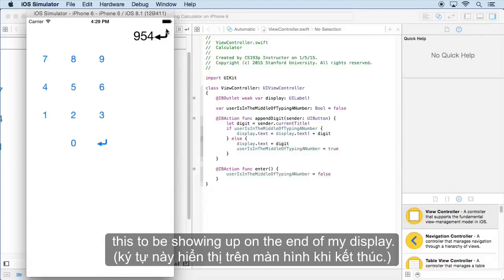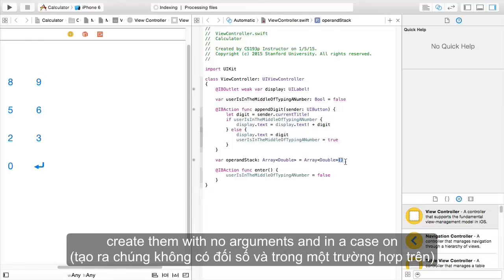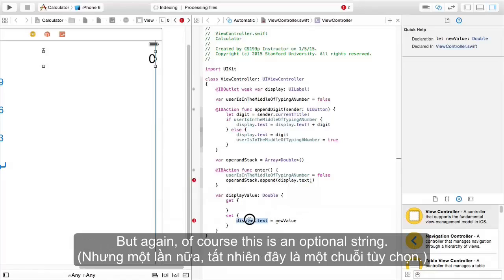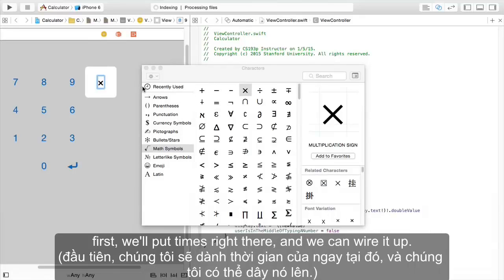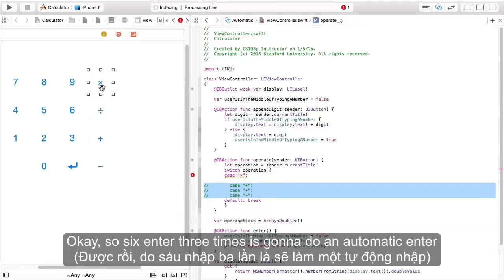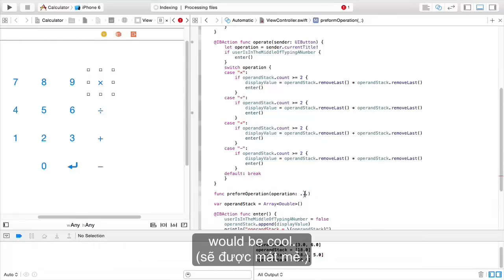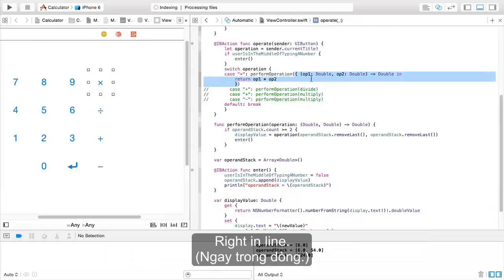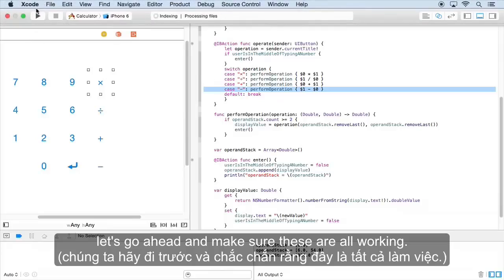NHÓM 11 : CHUYÊN ĐỀ 3 - BÀI TẬP TUẦN 4 - PHỤ ĐỀ SONG NGỮ(30p)